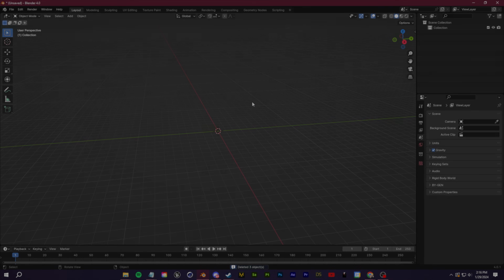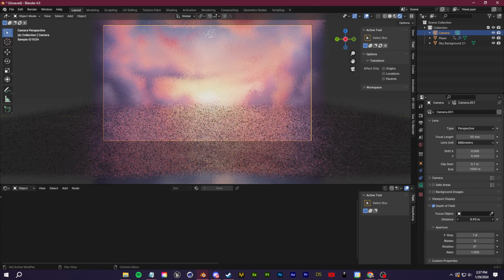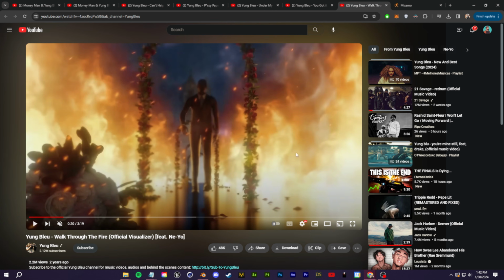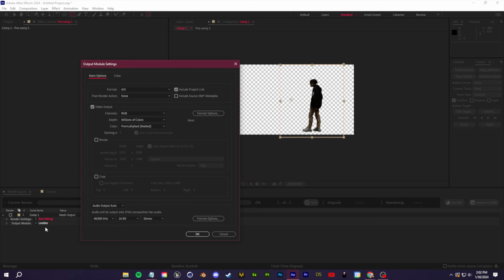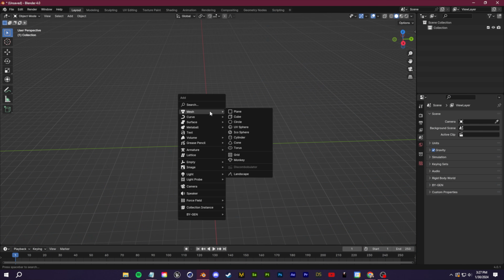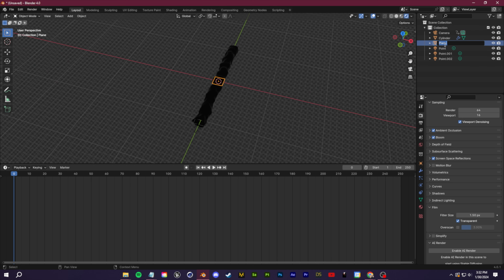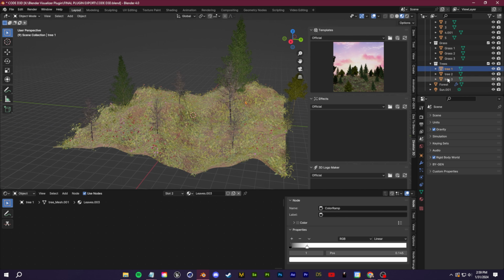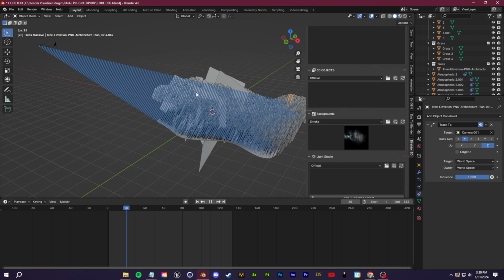5 EASY Blender Animation / Music Video Ideas ! (and how to make them)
5 EASY Blender Animation / Music Video Ideas ! (and how to make them)

Today I'm going to talk about some simple setups in Blender that can allow you to make fun and repeatable 3D animations. We'll break down some 3D music video visualizers as well as some basic systems for creating environments or looping animations which can be customized to your liking. Enjoy!

TIMESTAMPS:
0:00 - Intro
0:40 - Easy Ocean / Environment Visualizer
6:14 - Character focused visualizers and animations
10:52 - Easy composite green screen footage into 3D background
15:41 - Using 3D for transitions or fly through effects
22:47 - Lightweight large scale environment shots with billboarding